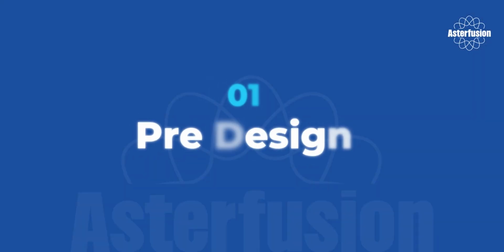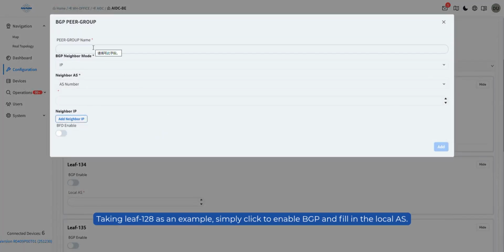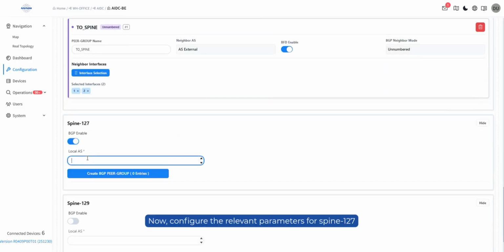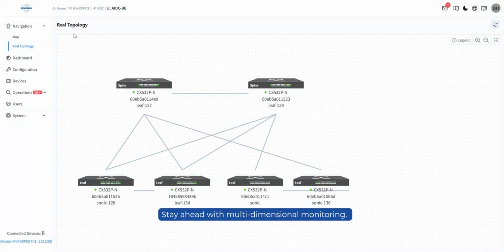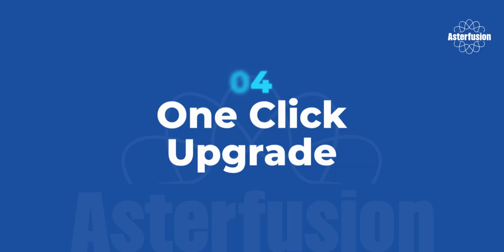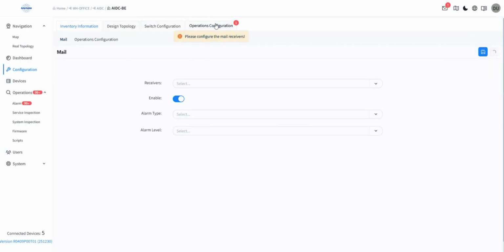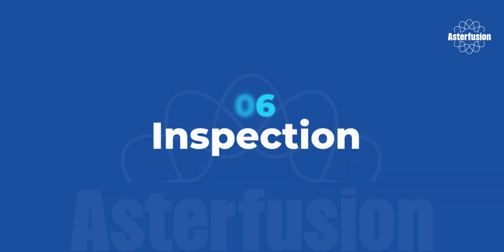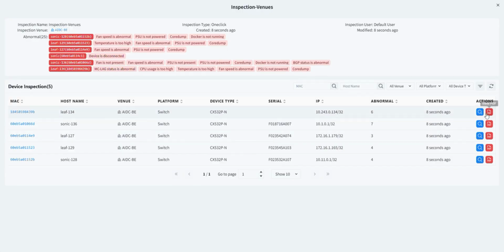Network Controller for AI Infrastructure | Step-by-Step Guide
🚀 Streamline your AI Data Center network management with Asteria AIDC Controller!
In this video, we walk you through the complete operational workflow of the Asteria AIDC Controller—from zero-touch provisioning (ZTP) to full-stack automated operations.

Whether you are running compute clusters, GenAI RoCEv2, or high-density storage networks, Asteria provides an intuitive, zero-learning-curve dashboard to manage your Enterprise SONiC whitebox switches.

💡 Key Features of Asteria AIDC Controller:

Zero-Touch Provisioning: Eliminate per-device CLI with automated layout deployment.
Full Visibility: Deep, real-time monitoring of network health, traffic, and endpoints.
Built for AI Workloads: Optimized for ultra-low latency and lossless RoCE networks.